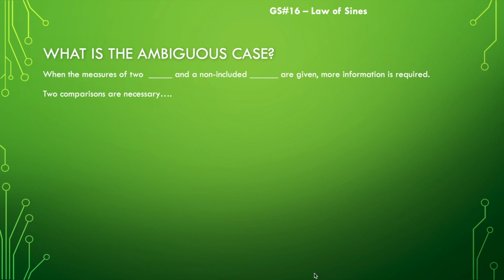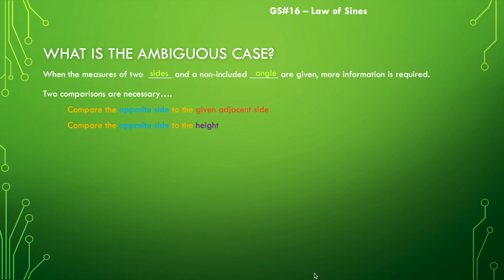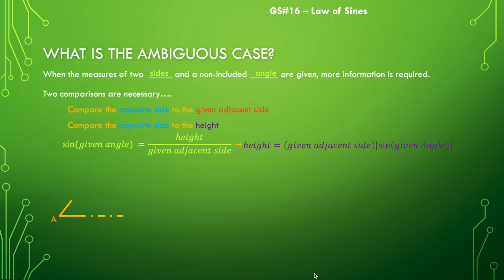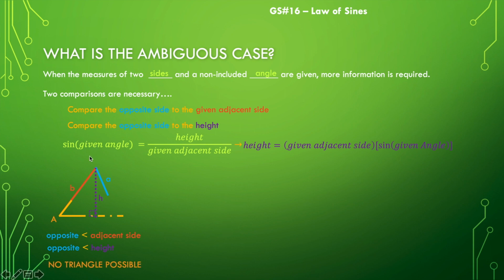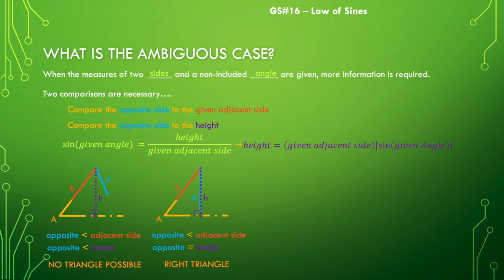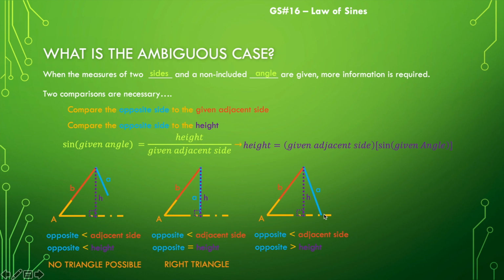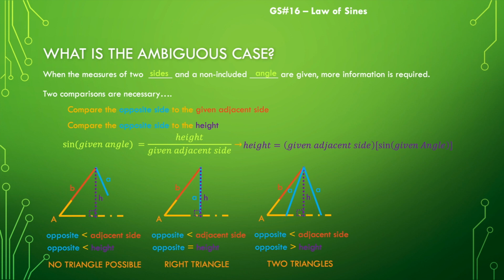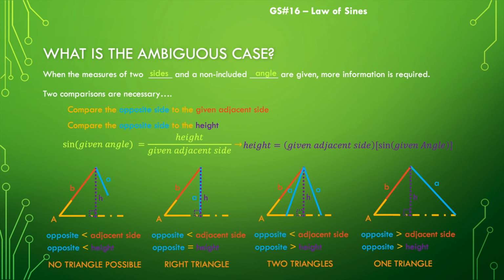Law of Sines - Not to be Vague, but What is the Ambiguous Case (LoS 3of6)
This video describes the situations that may occur with a given acute angle, its opposite side, and an adjacent side.  The approach of making comparisons between the lengths of the opposite side and the adjacent side as well as the opposite side and the height is utilized.